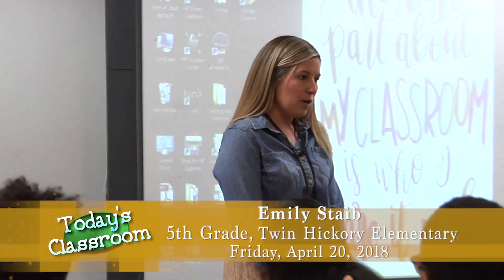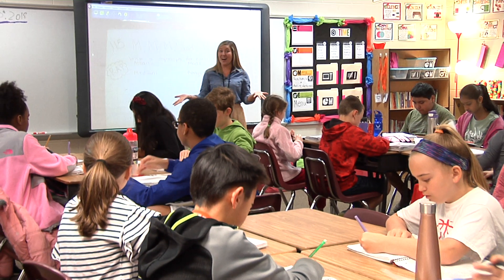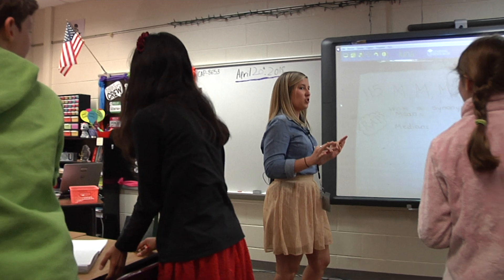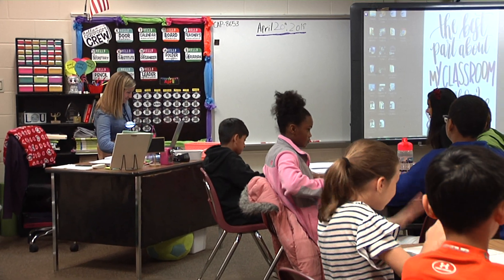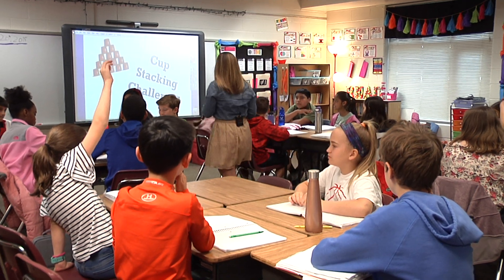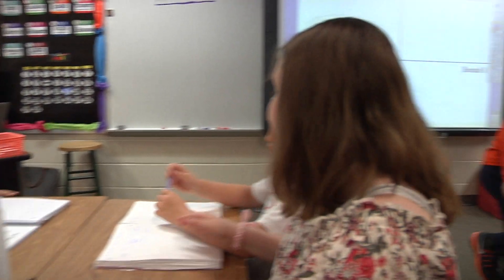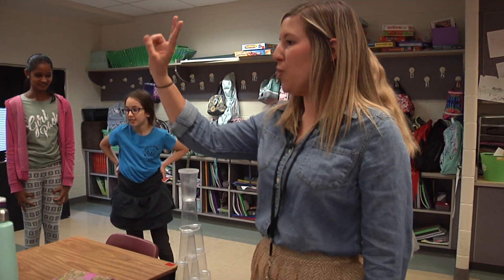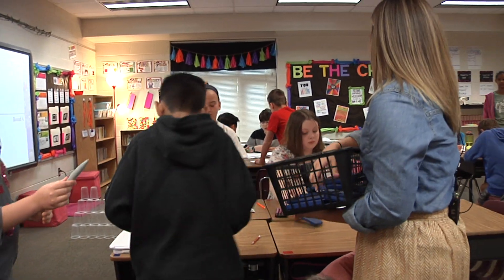Today's Classroom - Twin Hickory Elementary School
HCPS-TV stopped by Ms. Staib's class as her students did a cool math lesson with cups.